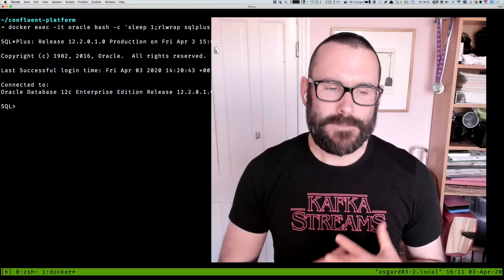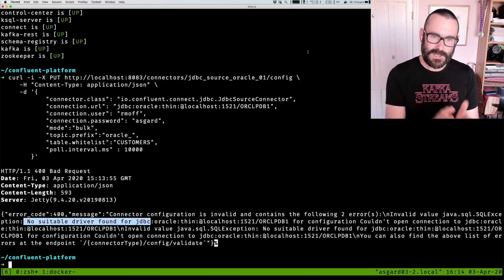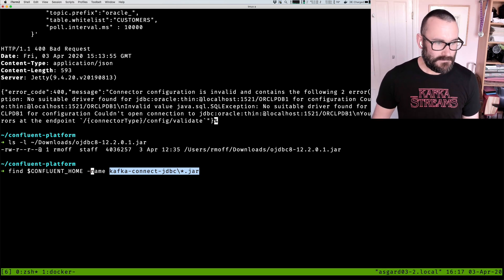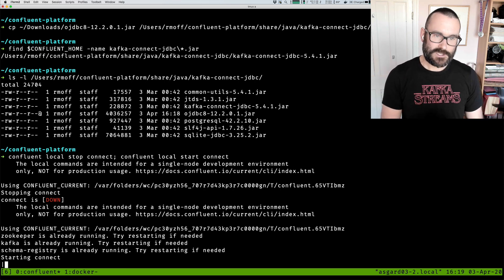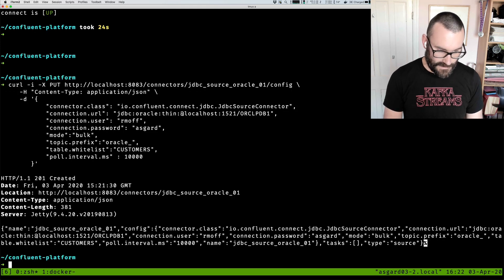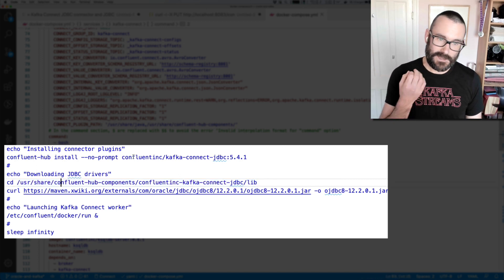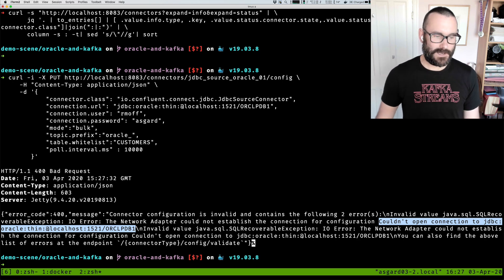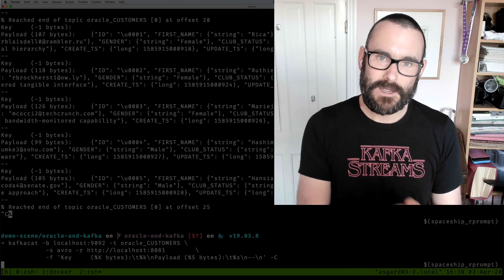Installing a JDBC driver for the Kafka Connect JDBC connector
Stuck trying to setup ApacheKafka KafkaConnect JDBC and hitting "No suitable driver found for … "? Use this _one simple trick_ to install a JDBC driver for use with Kafka Connect's JDBC connector with flawless results every time!

tl;dr:

* Put the JDBC driver in the *same folder as the Kafka Connect JDBC plugin*.
* Restart the Kafka Connect worker

Table of Contents - Local install
* 00:00 Introduction and background
* 01:19 Installing JDBC driver on local install
* 05:00 Determining the Kafka Connect JDBC plugin folder
* 07:16 How to find the Kafka Connect worker log
* 09:23 Viewing the data in Confluent Control Center
* 11:05 Installing JDBC driver for Kafka Connect running on Docker

Table of Contents - Docker
* 11:50 Installing the JDBC driver at runtime vs baking an image
* 14:29 Listing installed Kafka Connect plugins
* 15:00 Creating the connector and figuring out network addresses for the database
* 16:22 Using kafkacat to view the topics and data

Sample of the error that this helps fix "Caused by: java.sql.SQLException: No suitable driver found for jdbc:oracle:thin:@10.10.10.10:1954/MYSERVICE"

The tutorial shows how to do it with both a 'bare metal' install of Apache Kafka or Confluent Platform, as well as on Docker.

☁️ Confluent Cloud ☁️
Confluent Cloud is a managed Apache Kafka and Confluent Platform service. It scales to zero and lets you get started with Apache Kafka at the click of a mouse. and use code 60DEVADV for $60 towards your bill (small print